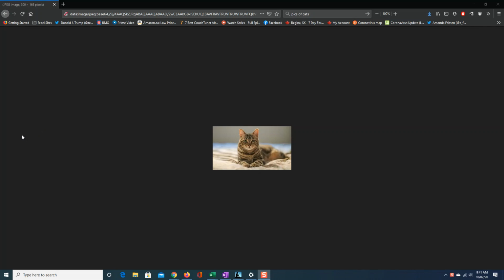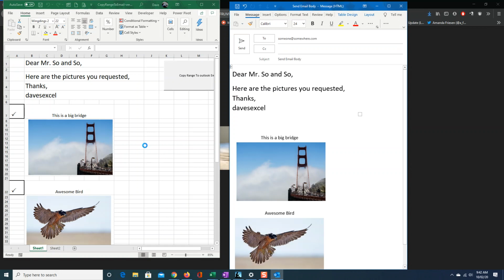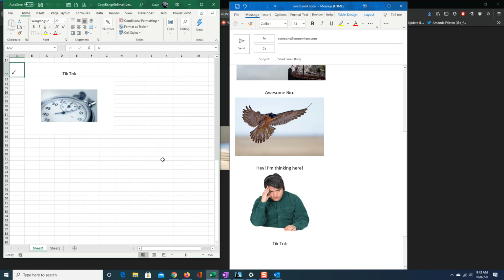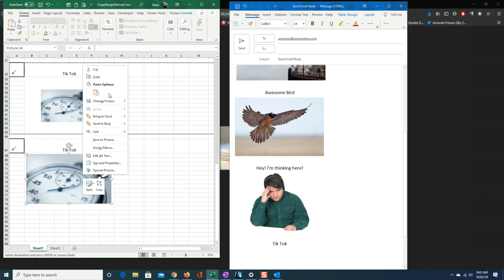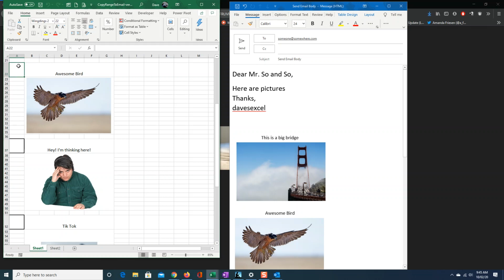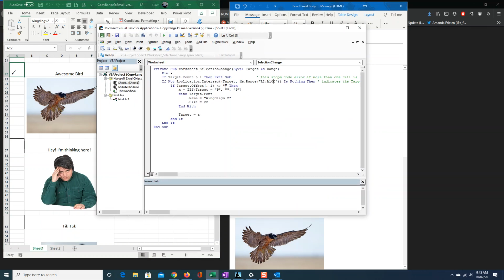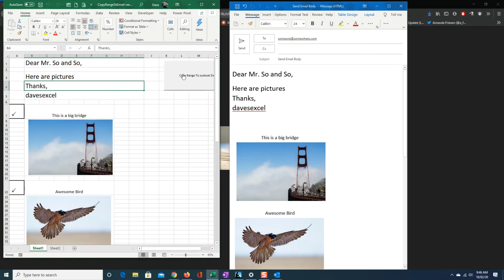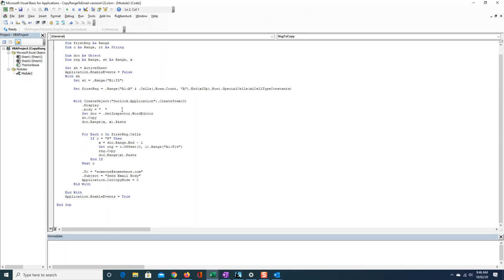Copy Ranges into outlook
Link to Copy Ranges to outlook